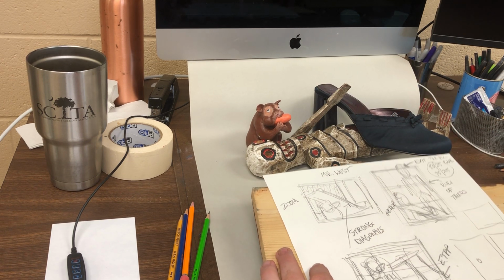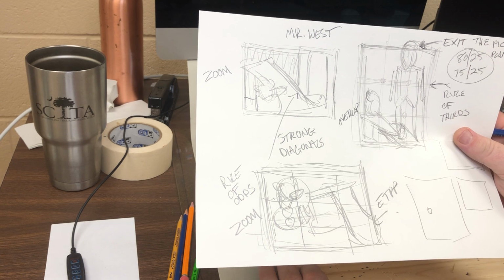Thumbnail planning sketches for Still Life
Demonstration on how to apply composition tactics and plan a still life drawing.